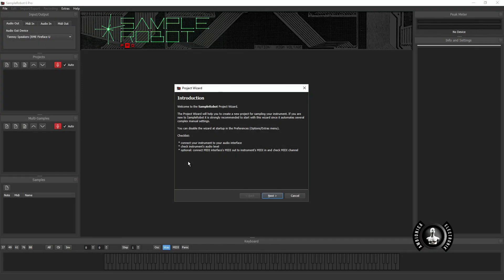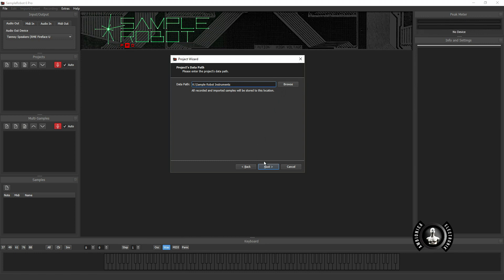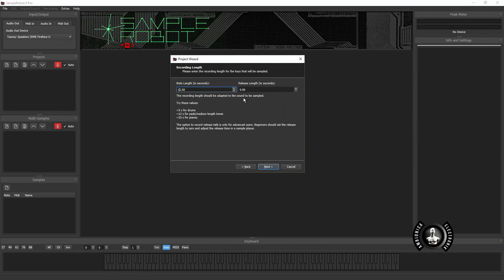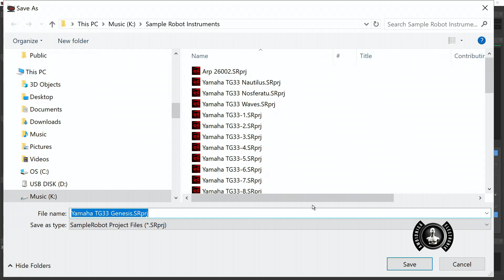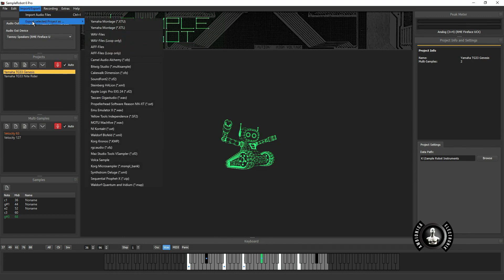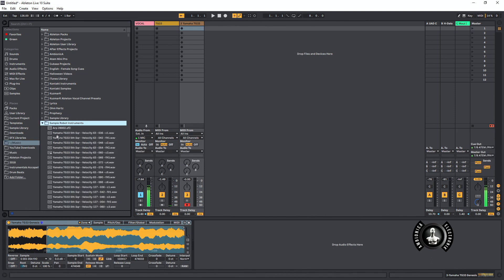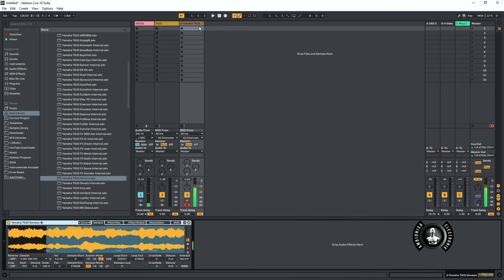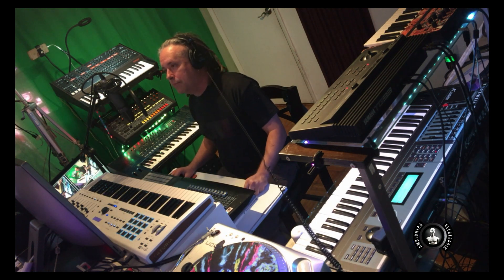Automate sampling of all patches from any hardware synth or drum machine & import into any sampler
AmbionicA Studio Session Series - Sell your gear but keep all the sounds. Before selling your synth or drum machine take a look at Sample Robot.  Automate the entire sampling process then export your hardware sounds as an instrument file that can be imported it into any hardware or software sampler. For sample nerds this is Amazing!!!. I sold most of my hardware but using Sample Robot, I still have all the sounds from my Clavia Nord Lead, Access Virus, Yamaha SY77, Yamaha TG33, Yamaha DX100, Oberheim Matrix 1000, Emu Orbit, Roland Juno 1, Roland Juno 60, Moog Minimoog, Sequential Circuits Prophet 5 and Prophet 600, Ensoniq ASR / EPS factory sound library and on & on...